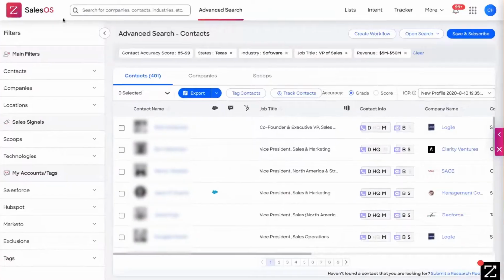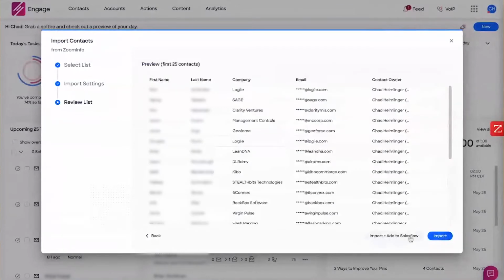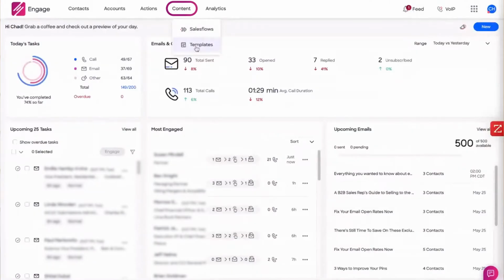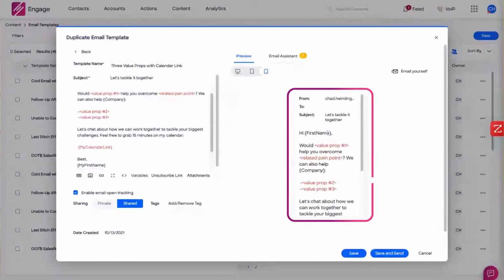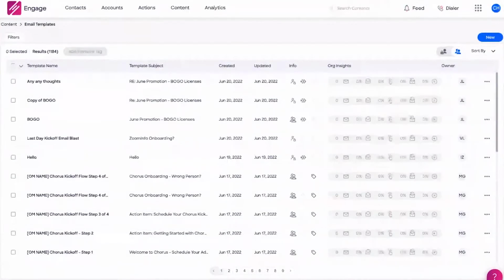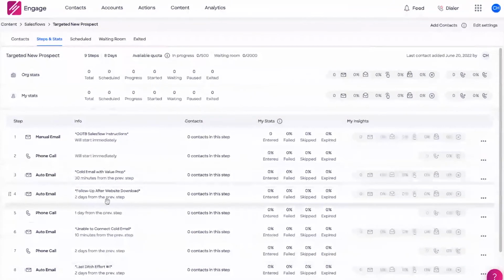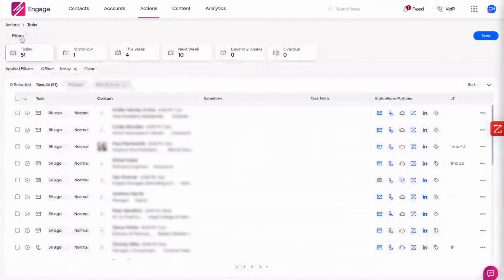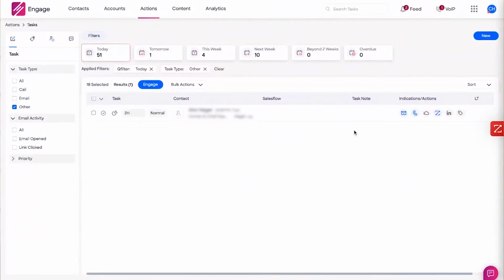ZoomInfo Engage: Automate Your Sales Prospecting & Triple Your Response Rates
🚀 Transform your sales productivity with ZoomInfo Engage! Learn game-changing automation techniques, master personalized content creation, and optimize task management for maximum efficiency.

In this comprehensive tutorial, discover:
📊 Automated prospecting workflows
✍️ Custom content creation strategies
⚡ Task management optimization

Timestamps:
Automation: 00:41
Custom Content: 04:03
Task Management: 09:51

Level up your sales game and start booking more meetings with these proven strategies! 💼